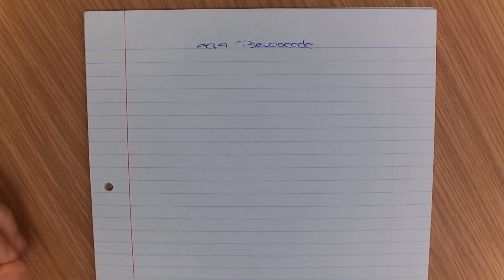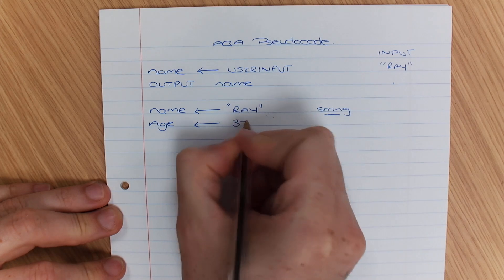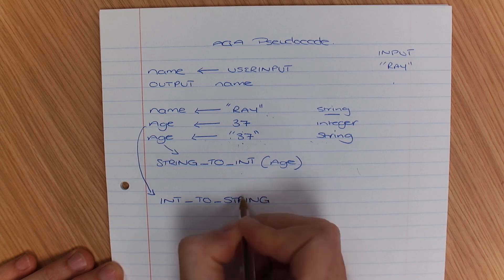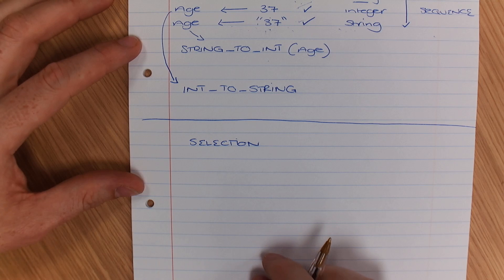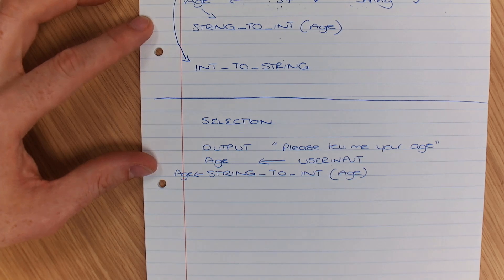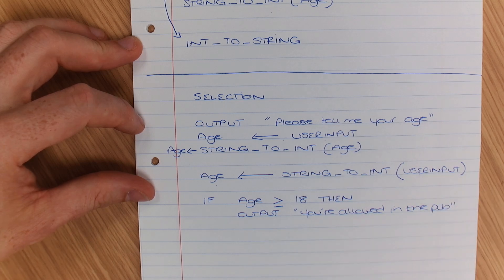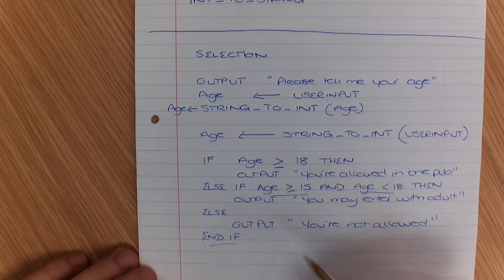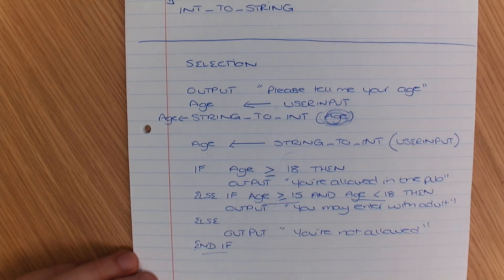AQA GCSE PSEUDOCODE - BASICS OF PSEUDOCODE AND SELECTION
This video demonstrates how to do the basics of Pseudocode for Computer Science at GCSE. It should help you with your understanding of how to declare variables.